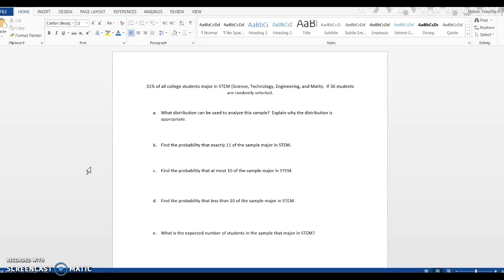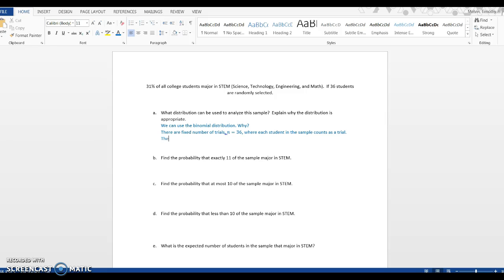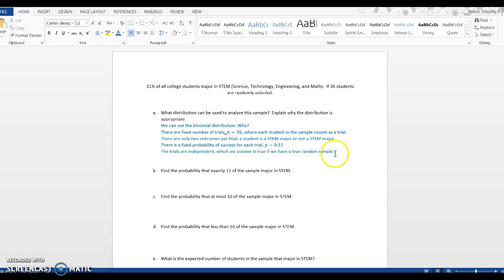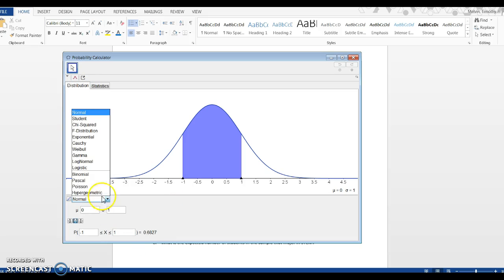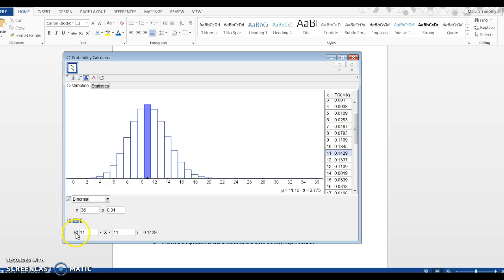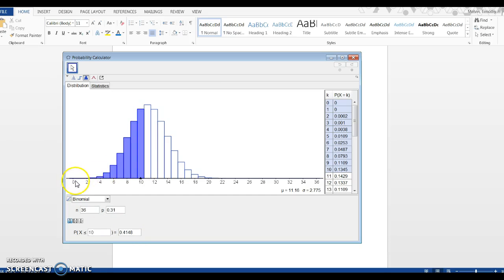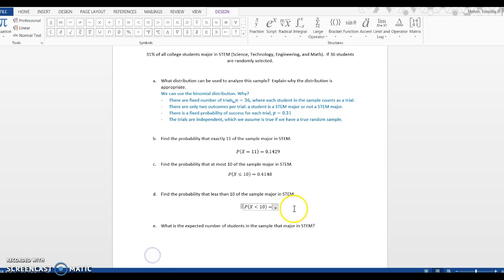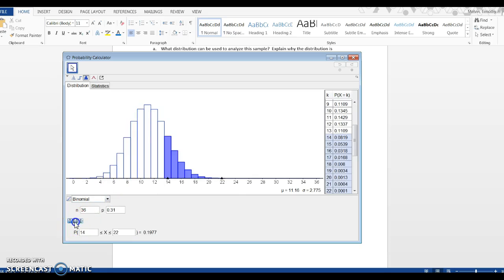Binomial Distribution Example Using GeoGebra